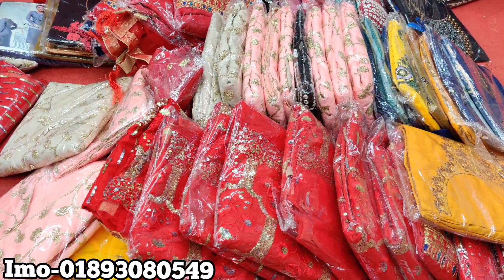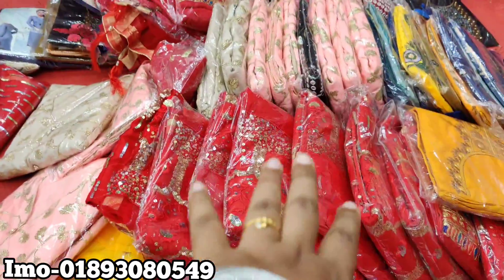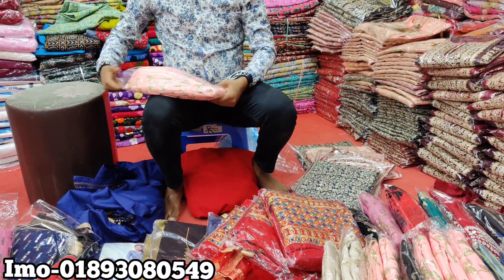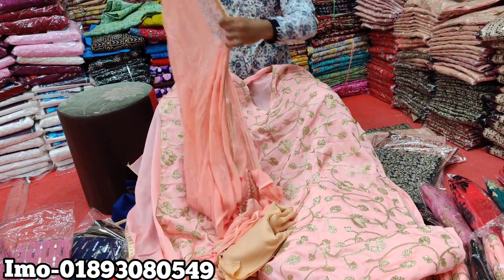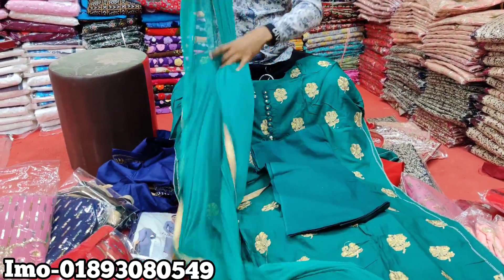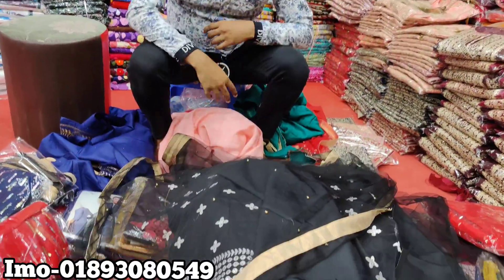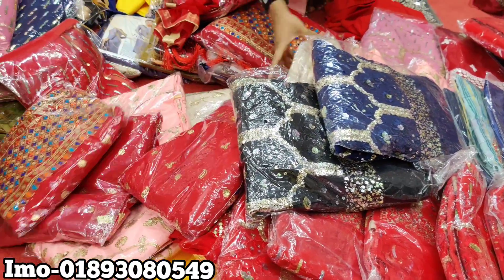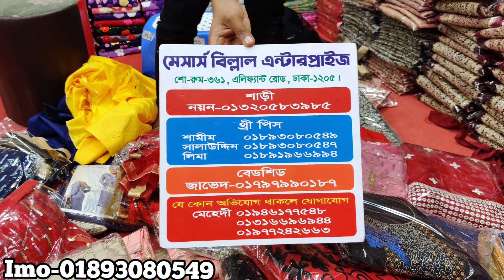৬৫০ টাকায় কাড়াকাড়ি কালেকশন/৬৫০ টাকায় নেট পার্টি থ্রি-পিছ কিনুন /650 tk net party three piece.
৬৫০ টাকায় কাড়াকাড়ি কালেকশন/৬৫০ টাকায় নেট পার্টি থ্রি-পিছ কিনুন /650 tk net party three piece.